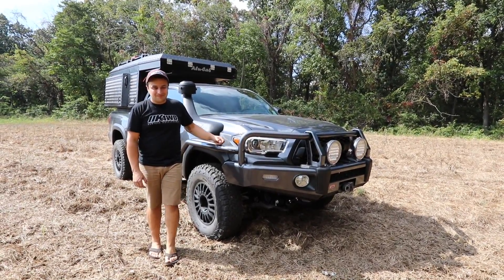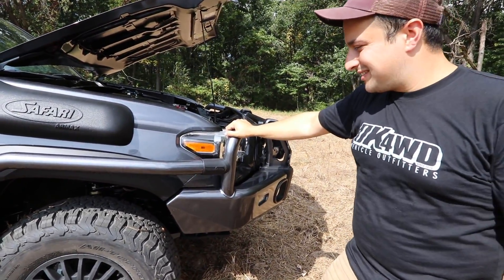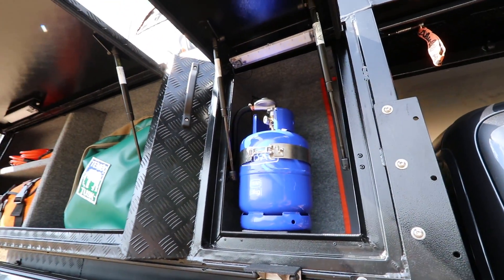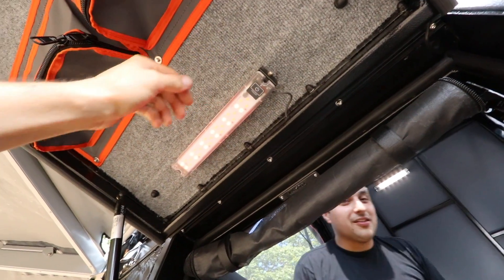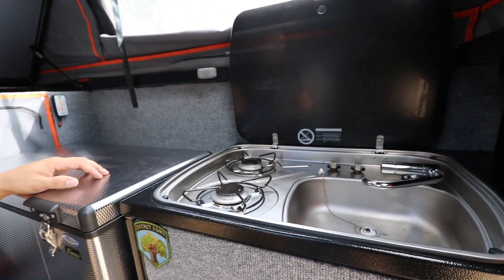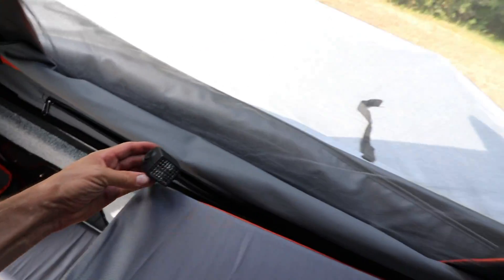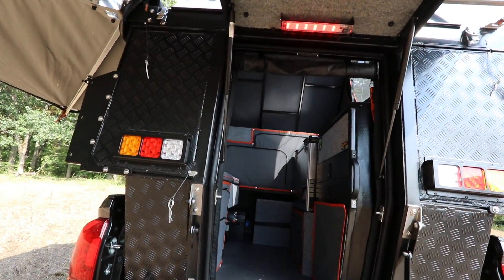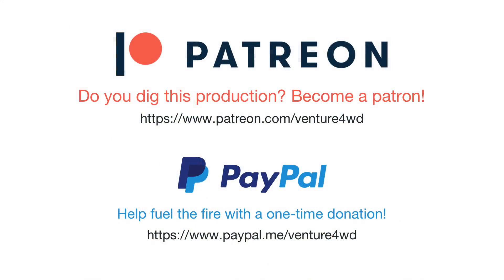Walk Around: OK4WD's Toyota Tacoma w/ Alu-Cab Khaya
Rin Oostdyk, with OK4WD, gives me a tour of their latest overland vehicle, a 2017 Toyota Tacoma, equipped with a Khaya Camper by Alu-Cab. Built in South Africa, this is the first Khaya to be imported into the United States!